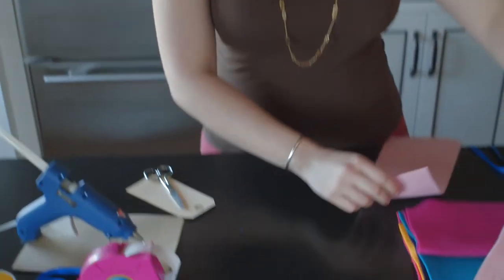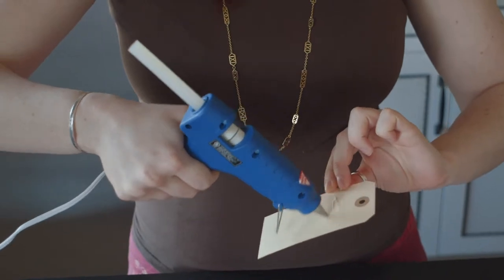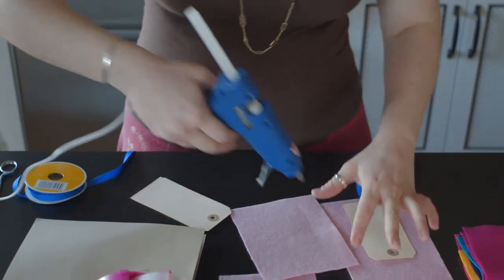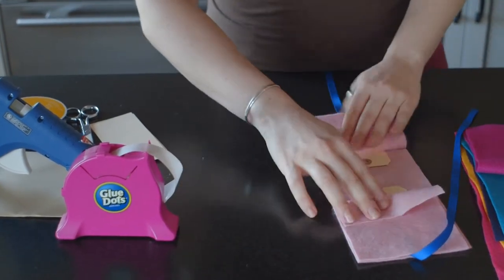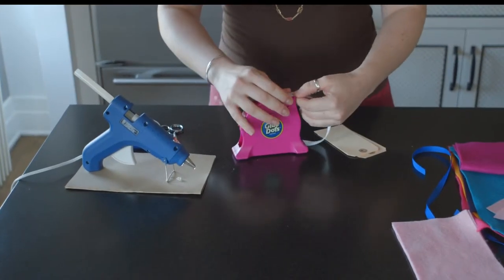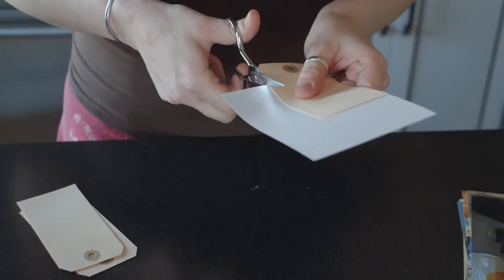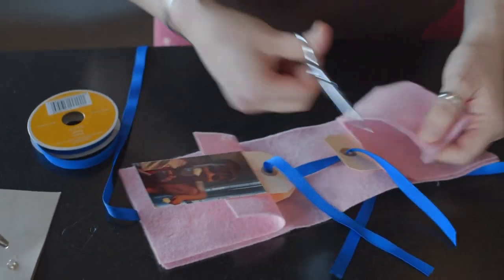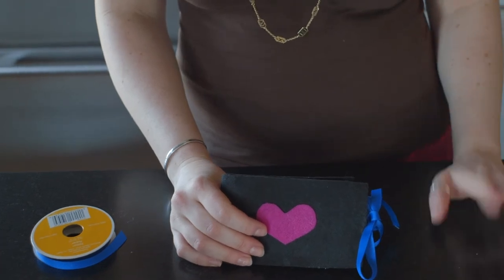Mother's Day Book Craft for Kids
Make mom a homemade gift. Get the kids involved in this sweet craft. Create a felted photo book. It's an easy project the kids will love.